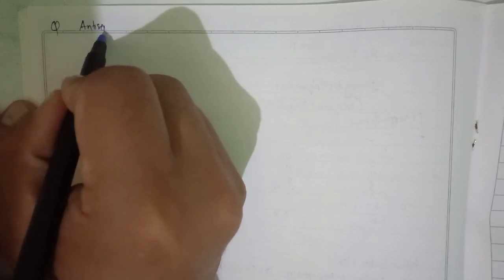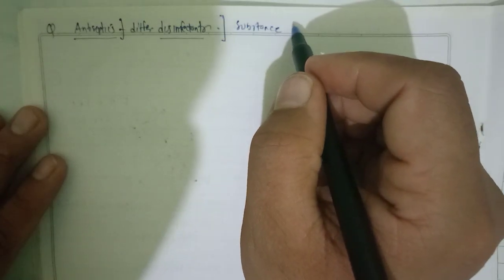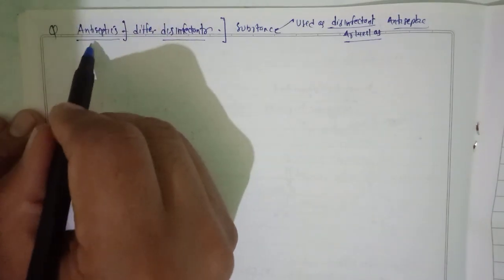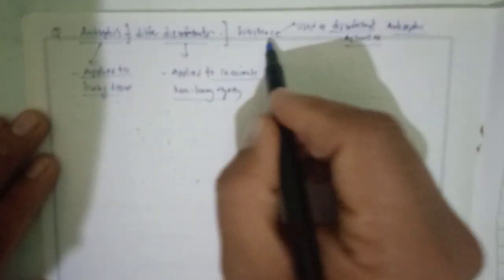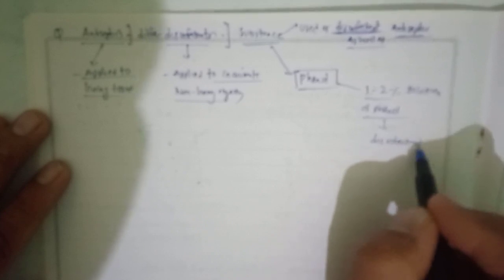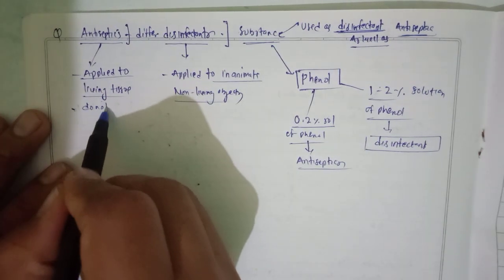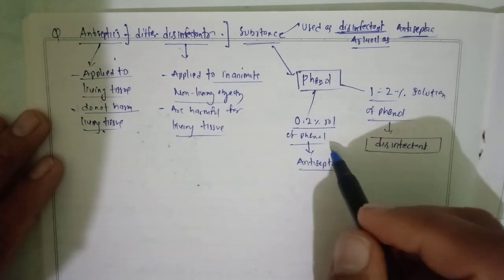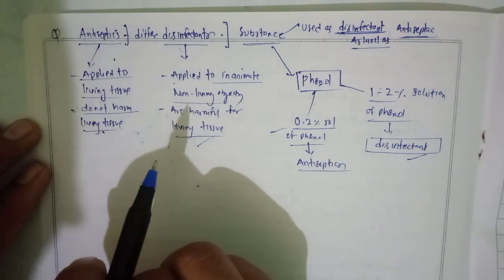Difference between Antiseptic and Disinfectants